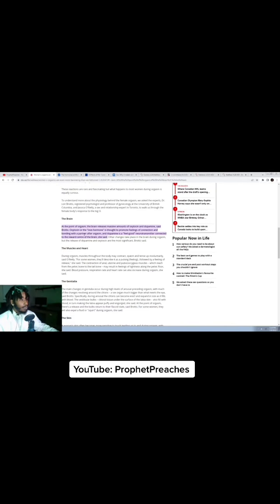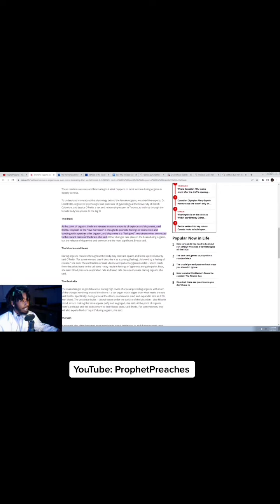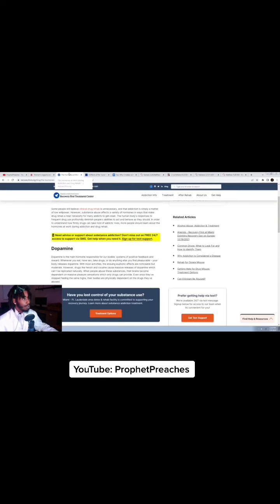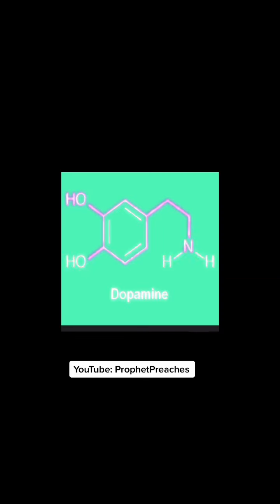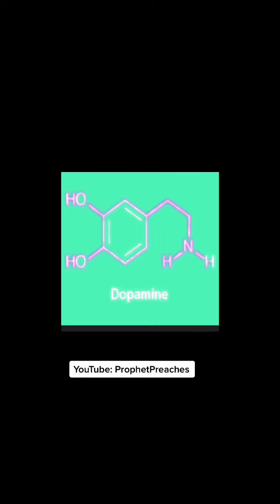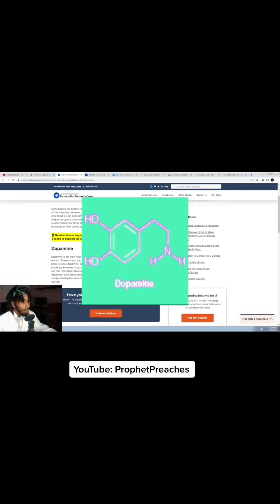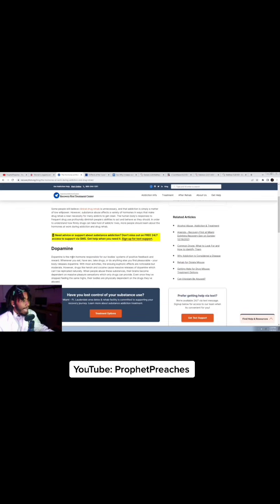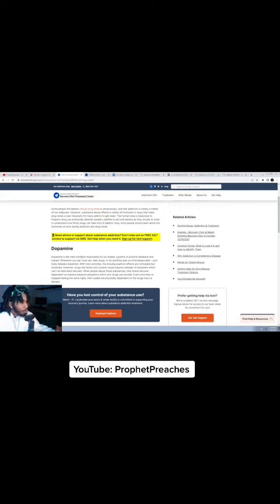Part 4 of 13 - What Does God and science say about Lust?